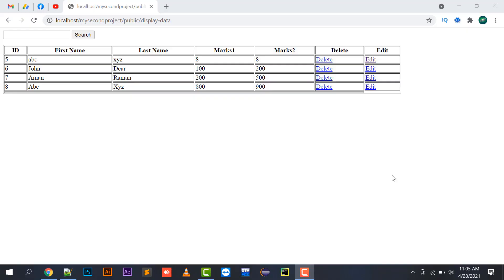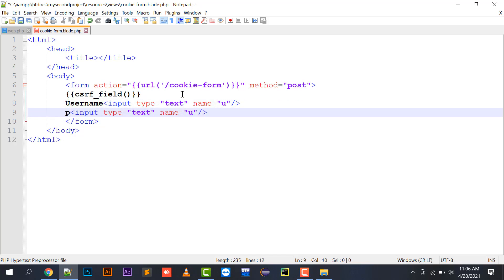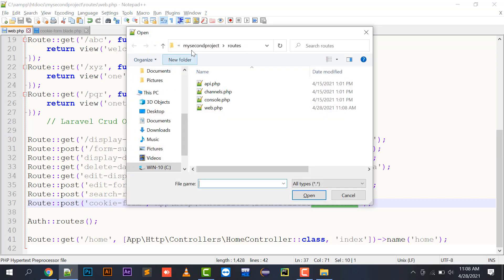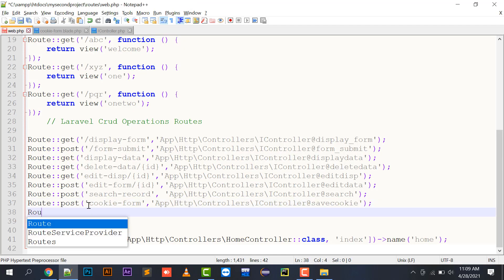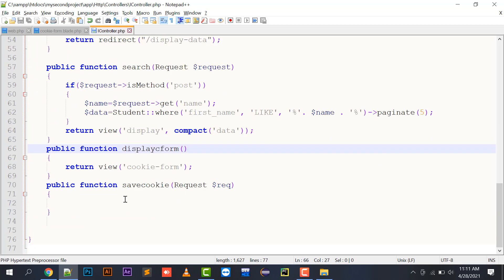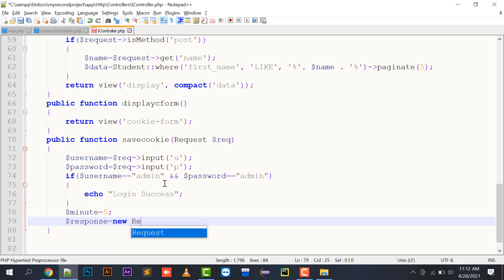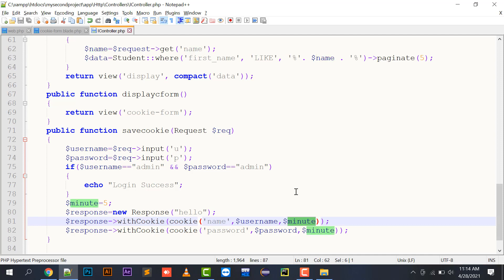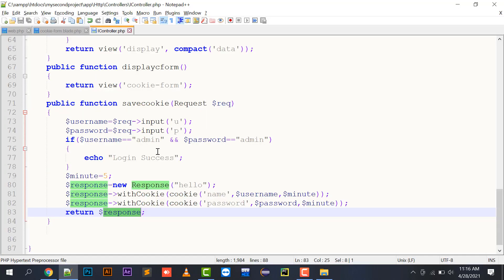Cookie Laravel 8 | Laravel 8 cookie Implementation | how to create cookie in Laravel 8 with example